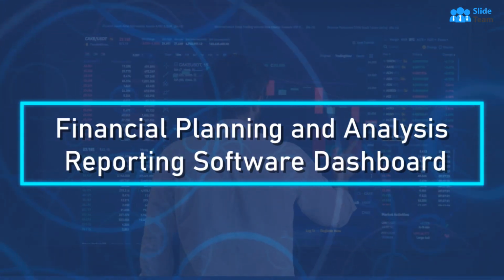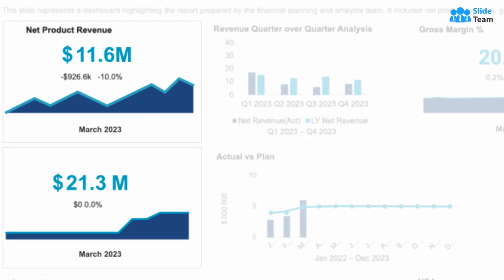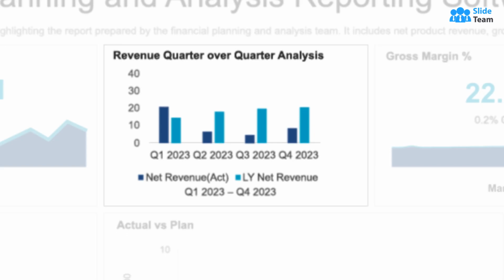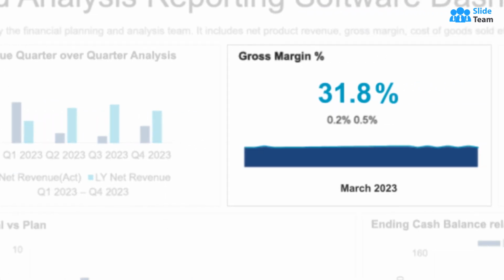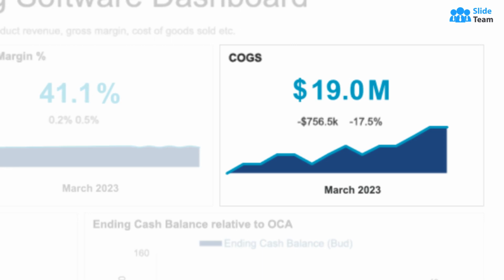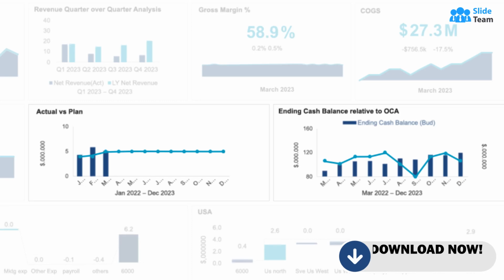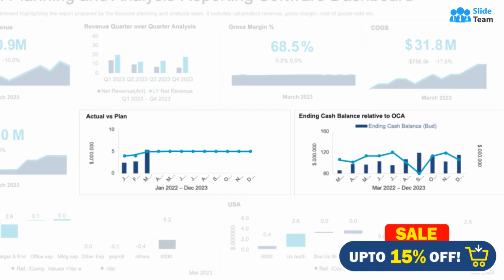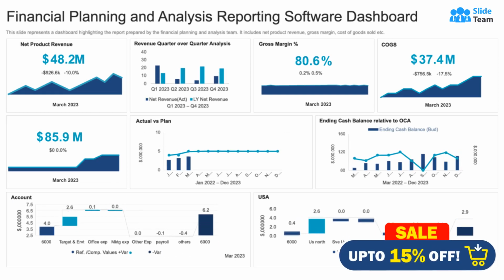Unlock Success with a Financial Planning Dashboard (PPT Template Included)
Link to Download Financial Planning and Analysis Reporting Software Dashboard PPT PowerPoint Presentation Template:
Master Your Finances: The Ultimate Business Financial Planning Dashboard! 💹💰
Hello, business leaders and financial gurus! 🌐 Ready to elevate your financial foresight and navigate the unpredictable waters of business finance?
Introducing SlideTeam's "Business Financial Planning Dashboard" – the one-stop hub to gain insights, predict trends, and strategize with confidence! 🚀📊
Our PowerPoint Dashboard offers:
• Revenue Tracking: See your earnings soar or identify areas of concern with real-time analytics. 💲📈
• Expense Monitoring: Dive into expenditure details, spot wasteful spending, and optimize operational costs. 💸🔍
• Cash Flow Analysis: Forecast cash flow with precision, ensuring business continuity and financial health. 🌊💹
• Profit & Loss Visualization: Get a crystal-clear view of your business's financial performance in intuitive charts and graphs. 📊❤️
• Budgeting Tools: Plan, execute, and review budgets seamlessly. Allocate resources wisely! 📝🏦
• Investment Evaluations: Analyze ROI, make informed investment decisions, and maximize profits. 📌💼
This isn't just another tool; it's your strategic financial ally. Empower your business with insights that can transform challenges into opportunities.
With SlideTeam's Business Financial Planning Dashboard, you're not just seeing numbers, you're reading the future. 🌟🔮
If you're passionate about your business's financial health and seek a streamlined, data-driven approach to planning, this is your golden key. Don't let finance be the enigma; decode it with us today! 🔐🗝️
To check out more similar and exciting PPT resources visit SlideTeam:
What should a financial dashboard include?
What is a financial dashboard?
How do you create a financial dashboard?
Key Moments
00:03 Financial Planning and Analysis Reporting Software Dashboard
00:14 Net Product Revenue
00:22 Revenue Quarter over Quarter Analysis
00:31 Gross Margin %
00:39 COGS
00:45 Download Link
00:54 Actual vs Plan, Ending Cash Balance relative to OCA